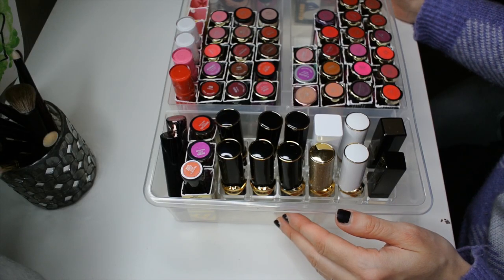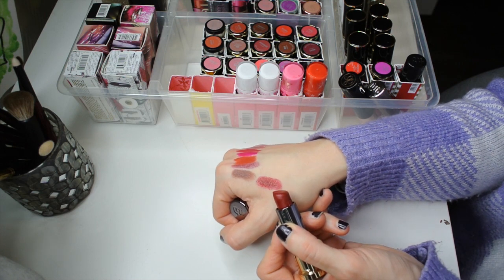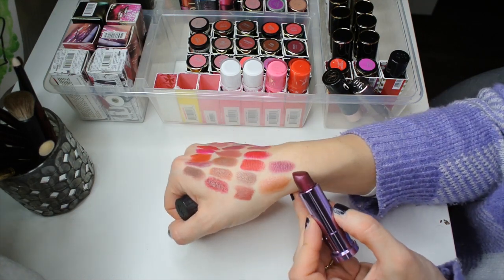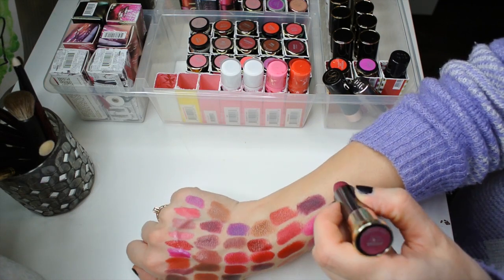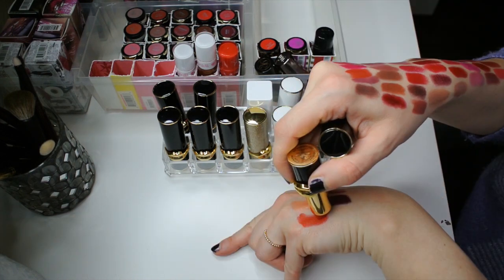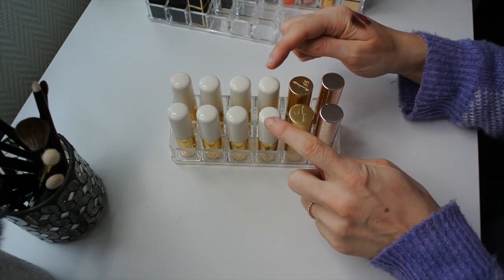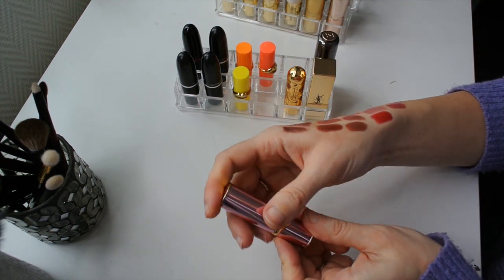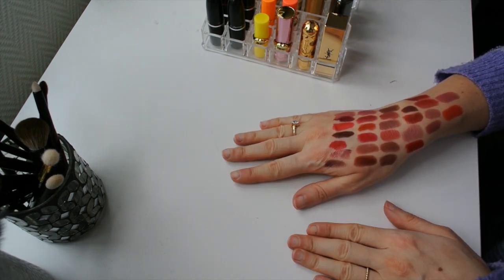Lipstick Collection 2021 | Not a Declutter!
HAPPY NEW 2021! I wish y'll a fabulous spin around the sun, make it a good one!

Let's start the year off with a VERY LONG liptick collection video. I have been putting this off because I knew it would be at least this long. Sorry you didn't get to see the declutter, I did that sponatneosly one evening after work and had no desire to film it.

Also if anyone was curious the final count is 85 lipsticks. Give or take in case I made a mistake counting since I wasn’t really trying to be overly precise.